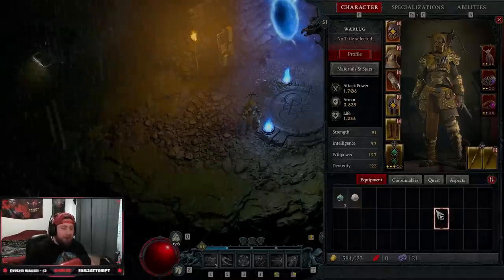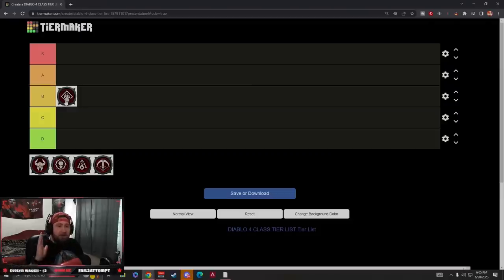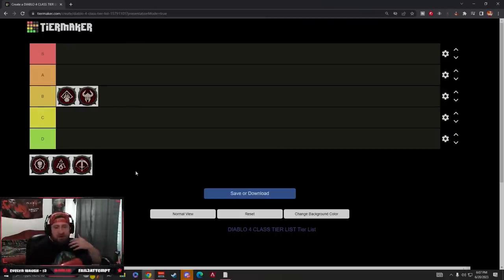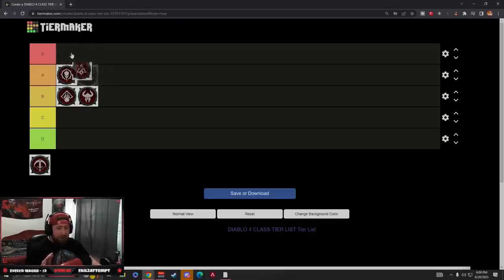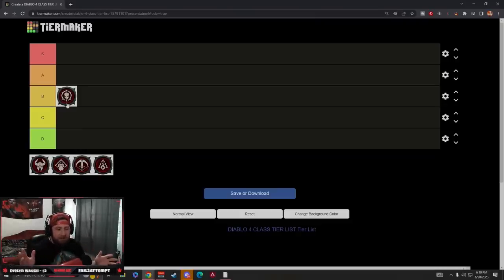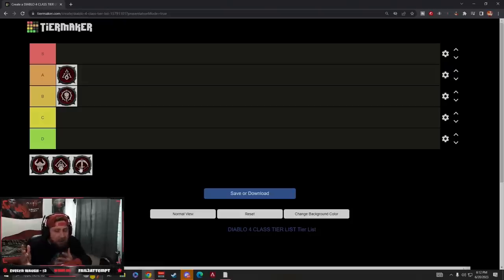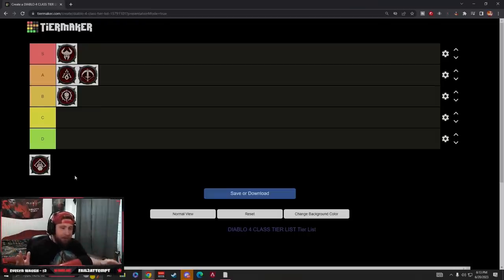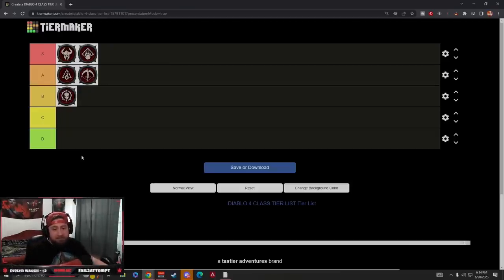Diablo 4 *UPDATED* Class Tier List POST NERF!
🎮 PSN: Warlug
🌐 Battlenet: Warlug-1927

⏱️Time Stamps⏱️